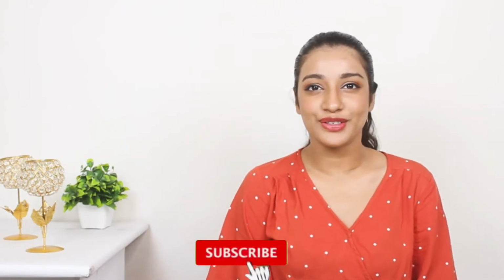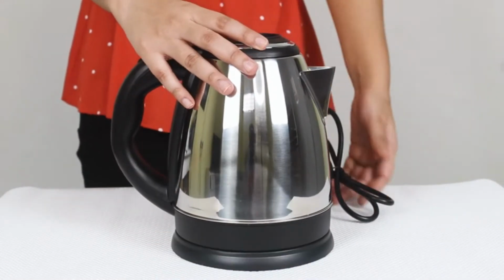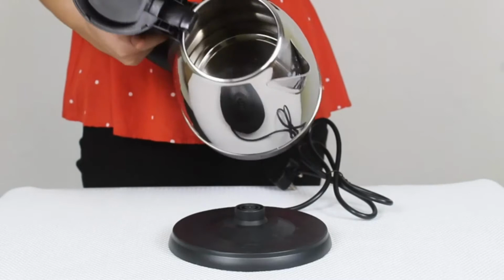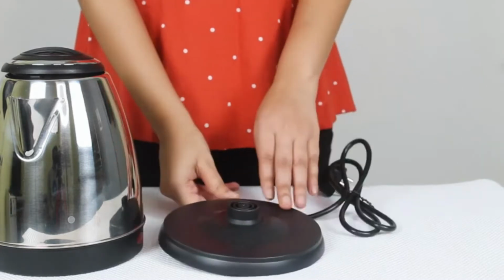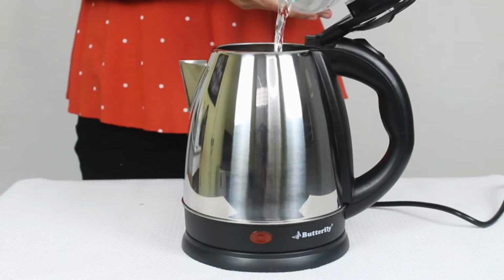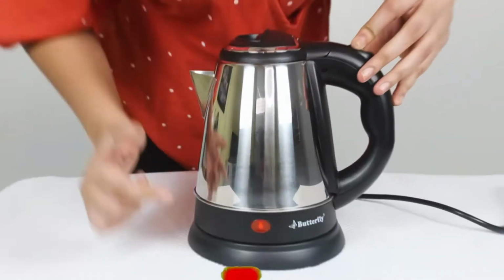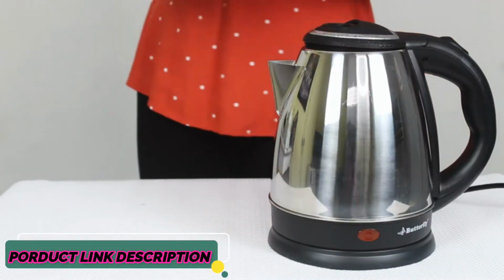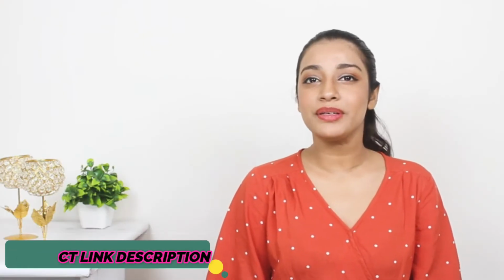Butterfly EKN 1.5-लीटर पानी Kettle (Silver with Black) DK UNBOXING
Butterfly EKN 1.5-लीटर पानी Kettle (Silver with Black)

Car Vacuum Cleaner with Stainless Steel HEPA Filter- 12V (White+Golden)

Zebronics Zeb-Thunder Wireless BT Headphone 9Hrs* Playback time

Nikon Z50 Mirrorless Camera Body with Z DX 16-50mm f/3.5-6.3 VR Lens
porduct link-hNikon Z50 Mirrorless Camera Body with Z DX 16-50mm f/3.5-6.3 VR Lens

Nikon D3500 W/AF-P DX Nikkor 18-55mm

Panasonic Lumix S5 FullFrame Mirrorless Camera with Lumix S 20-60mm Lens, DC-S5K

All-new Echo Dot (4th Gen) | Next generation smart speaker with improved bass and Alexa (White)

pTron Bassbuds in-Ear True Wireless Bluetooth 5.0 Headphones with Hi-Fi Deep Bass, 20Hrs Playtime

Samsung Galaxy M31 Prime Edition (Space Black, 6GB RAM, 128GB Storage)

Mi 10T 5G (Cosmic Black, 6GB RAM, 128GB Storage) - Extra INR 3000 Off on Exchange | Upto 12 Months No Cost EMI

Redmi 9 (Carbon Black, 4GB RAM, 64GB Storage)

boAt Rockerz 255 Sports in-Ear Bluetooth Neckband Earphone with Mic (Active Black)